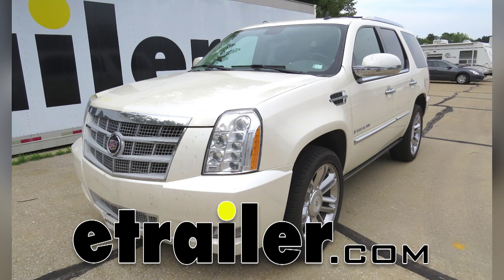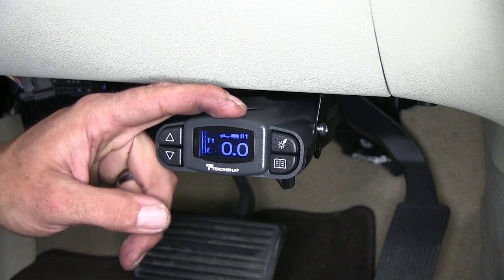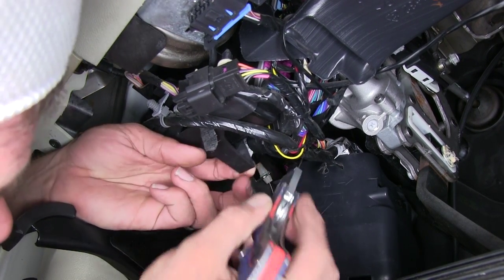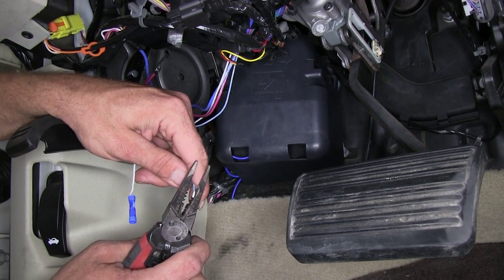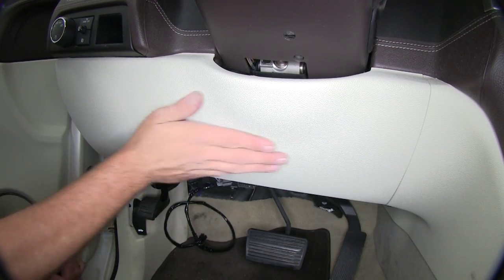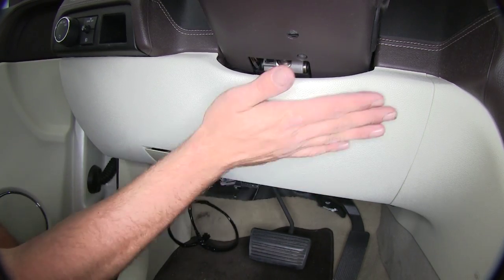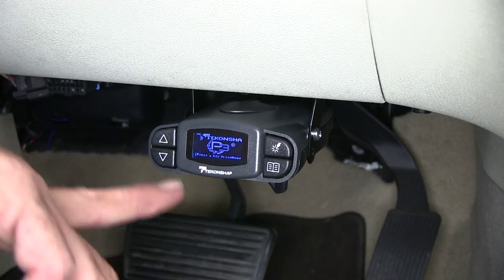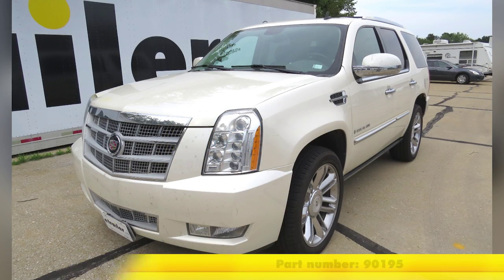How to Set Up Your Tekonsha Prodigy P3 Trailer Brake Controller on a 2009 Cadillac Escalade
Today on our 2009 Cadillac Escalade, we're going to take a look at and show you how to install the Tekonsha Prodigy P3, proportional trailer break controller for 1, up to 4 axles. Part number on it is 90195. Now the P3's proportional setup is really going to help us out in many different situations, whether it's an emergency braking situation where we really need maximum force immediately. The P3 picks up on that and it's going to send that power back to our trailer, right up to whatever level we have it set at. If we're just in stop and go traffic, and we're just lightly applying the brakes here and then, it's also going to sense that so we don't have to worry about the wheels on our trailer lighting up or dragging our truck down a lot when we just want a little bit of braking power to be applied. Now you can see here on the bottom, we've got a manual override lever. This is going to allow us to manually apply our trailer brakes in the events that we need to. Nice thing about is no matter where we've got our output set, when we reach down in the panic situation it's only going to go up to that number for us.

Here we've got our power setting adjustment here. Bring that down or up, just depending on the weight of our trailer and how much braking force we're going to need. Another nice thing about is going to be our boost levels. The boost levels are going to set the initial power and aggressiveness in which our brakes come on. For boost 1, that would be for a lighter trailer.

As we move up through our boost levels, it goes to bigger and bigger trailers. We can even set the boost off if we've got a light unloaded trailer that we won't need that immediate, immediate response from. Other great thing about the Tekonsha is you can see we've got setups for the display, the brake type, and help to help us work through everything. It has 5 store-able settings for different trailers, drivers, or conditions. Now we need to begin our installation by finding our factory wiring that's going to exist underneath the dashboard. Here we've got our on board diagnostic port. We're going to go back from that about 4 inches, just about to the very front of our parking brake here.

There's going to be a wiring harness that runs right behind this little tab. There's a piece of tape that's holding it on and it's got this piece of white paper on it, that indicates what needs to be connected where. We want to be careful and just lightly trim that tape. Then pull down our harness. You can see we've got a red with black, dark blue, a white, and then a light blue with white. Let's pull off our tag here as well.

You'll see on here it's going to tell us what we need to connect where. We need to look at our brake controller instructions, it's also going to have instructions for what wire goes to what. We'll start with our ground here, let's strip this off. Use one of the smaller butt connectors, provided with our brake controller. Let's go through and we'll add our connectors to each one of our wires here. The 2 small wires get the blue butt connectors. The 2 larger ones are going to get the yellow. Now we'll bring in the pig tail that's going to come with the brake controller, and we'll use the diagram that we've got here and we'll use the list that we've got here and we're going to match that up to the list that's in our instructions. Let's start hooking up our wires. Our white wire is going to go the white wire. Our black wire is going to be our battery wire, that goes to the red and black. Our red wire is going to go to our stop light wire, which is going to be the light blue and white. Then finally, our darker blue wire that's going to be connected to the darker blue wire from our pig tail. All right, now let's take a second. Just to kind of tape this all up. Make it look a little bit nicer. All right, now with that wrapped up, that will give us a nice clean wiring look so we won't have 4 separate wires hanging out. We're just going to set that aside, let's get our brake controller put in. We can mount our brake controller, we can pick any spot here on or under the dash that we like. I like to use the small screw that's right here, there's already a hole there, it goes into a metal bracket. It's going to give us a lot of support. You can mount up here on the dash if you want, as long as you stay in our angle limitations on it. The one area I would avoid would be over here on this left side. You might bump your knee when you're getting in and out of the car. Just anywhere over on this side should be fine, or right down here where we're going to go. I'll just pul